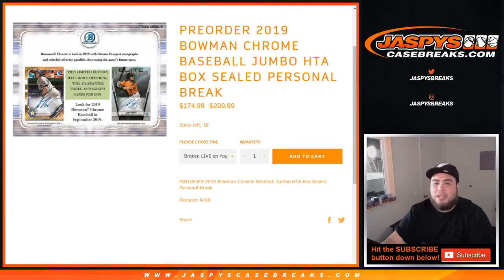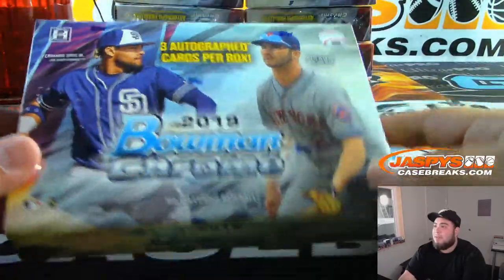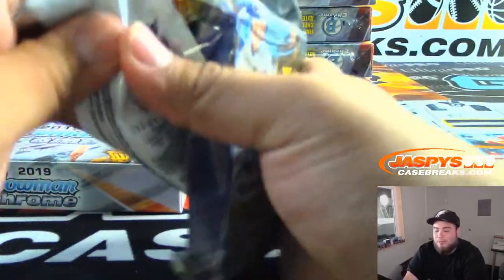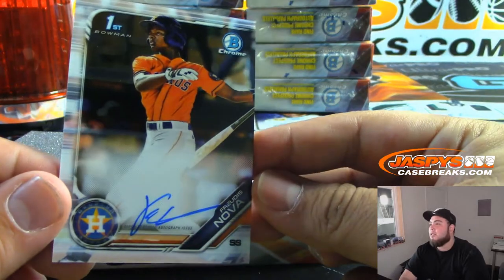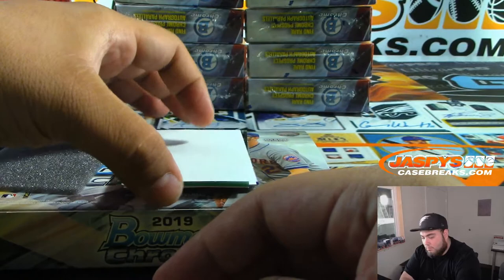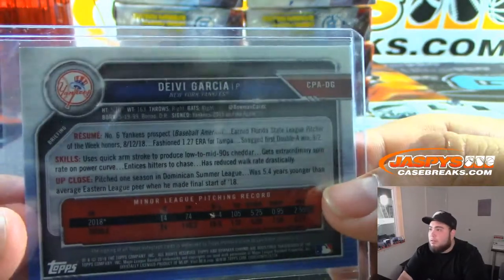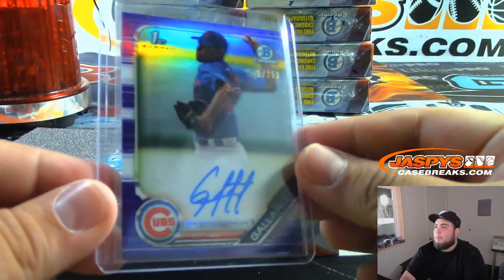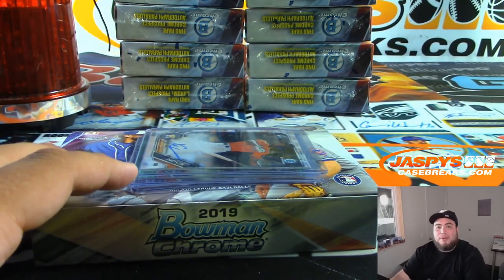WED. 9/18 - 2019 BOWMAN CHROME BASEBALL JUMBO HTA BOX SEALED PERSONAL BREAK (M.G.)